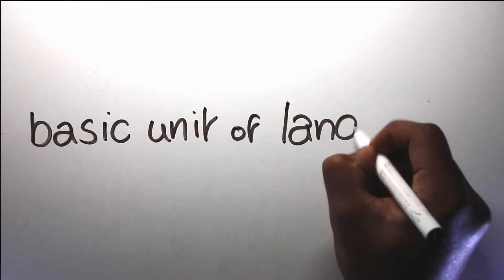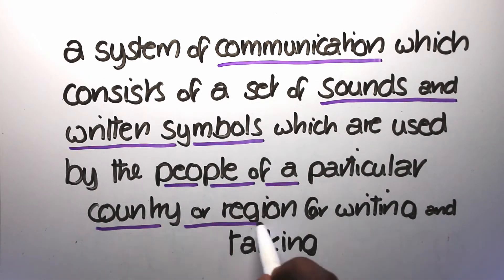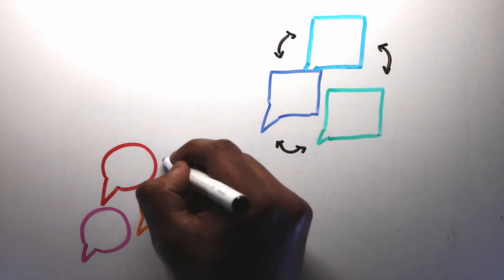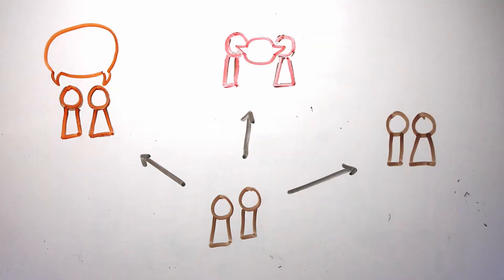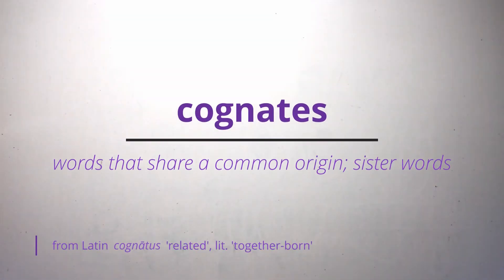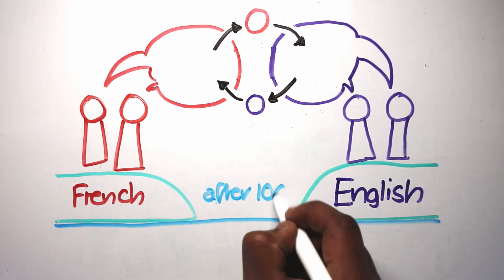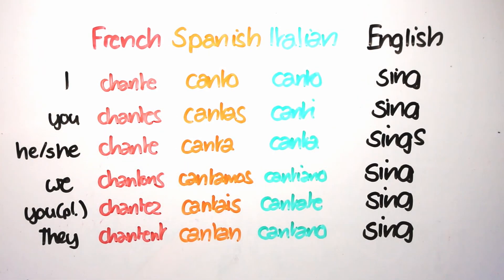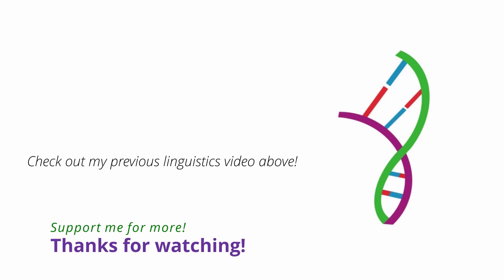A Whole World of Languages | Macrolinguistics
Why are languages around the world so diverse and yet so similar? Macrolinguistics looks at the world of languages as a whole to understand how languages relate and interact with each other in complex ways.

If you're biologically inclined too, my channel is the right place to be!